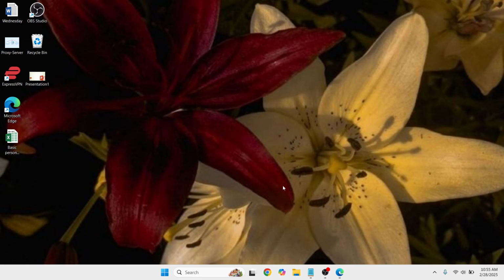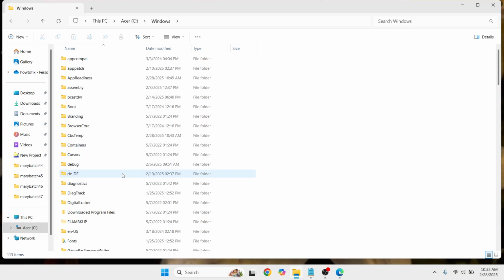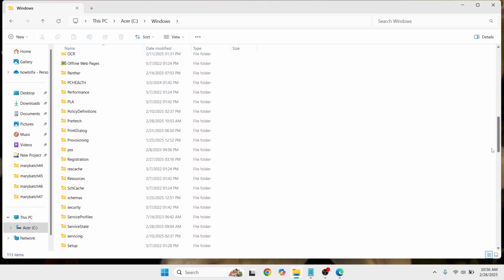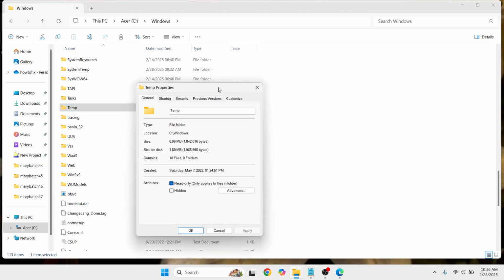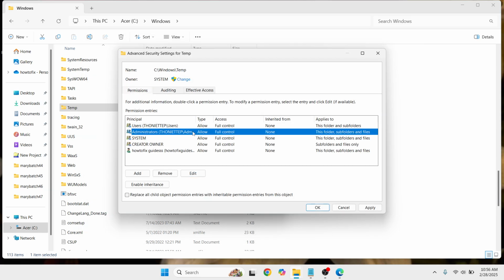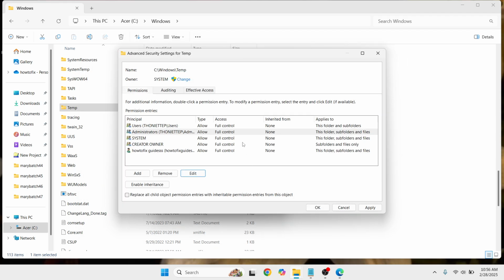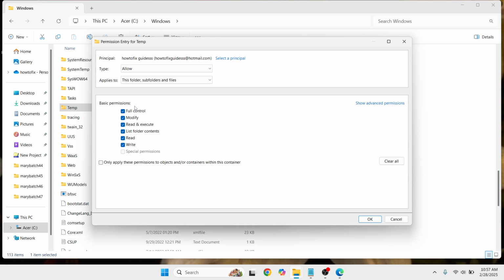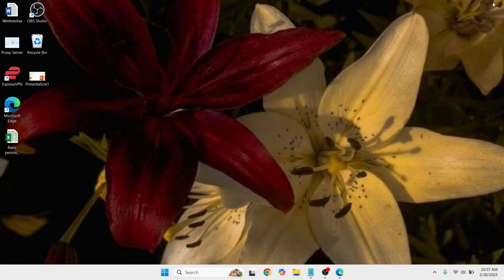USEFUL And EASY STEPS To FIX The Error Code 2502 Or 2503 While Installing Or Uninstalling Program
Facing error code 2502 or 2503 while installing or uninstalling programs on your computer? Don’t worry — we’ve got simple and effective steps to fix this issue. In this video, we’ll guide you through useful solutions to get your installations and uninstallations working smoothly again. No complicated tech talk — just easy-to-follow steps. Watch till the end to solve the problem quickly!

0:00 Intro
0:18 Navigate file explorer